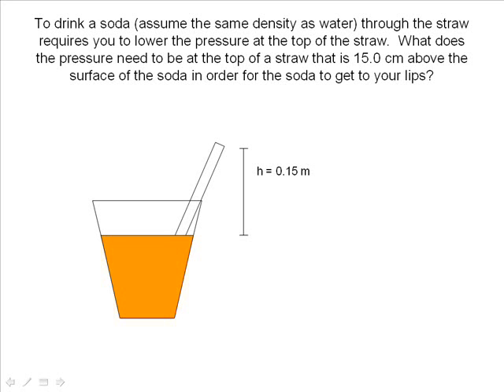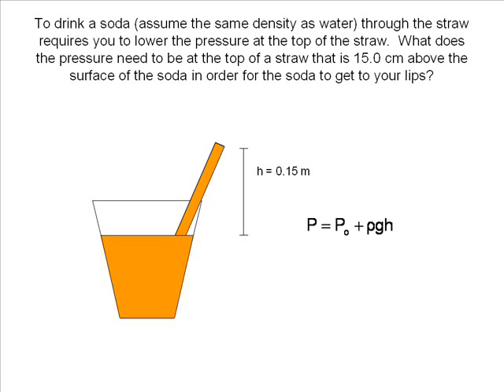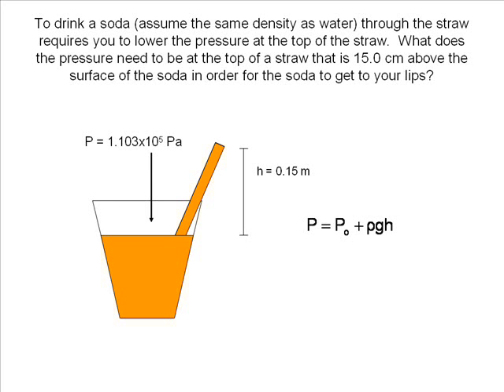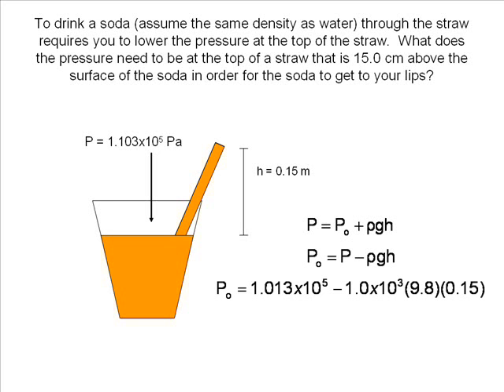Pressure and Pascal's Principle2 animated physics problem solved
Solids and Fluids Pressure and Pascal's Principle animated physics problem solved